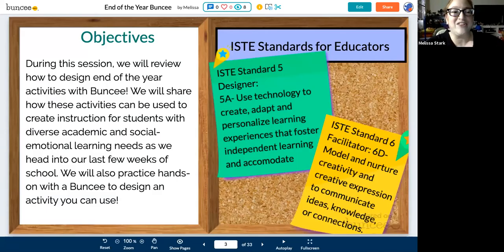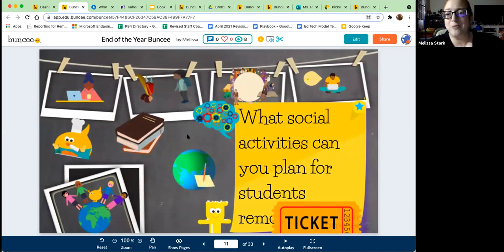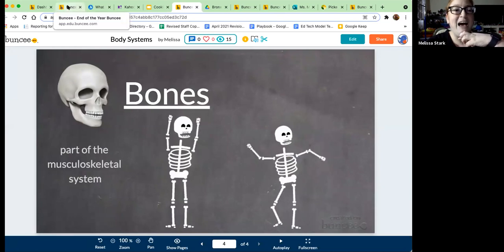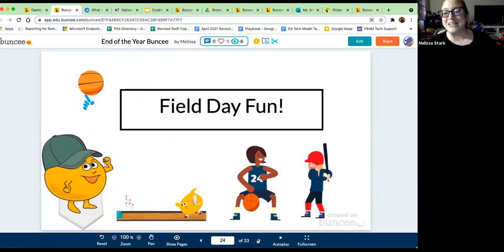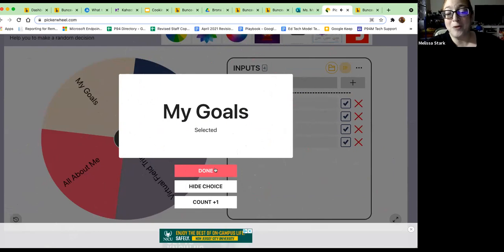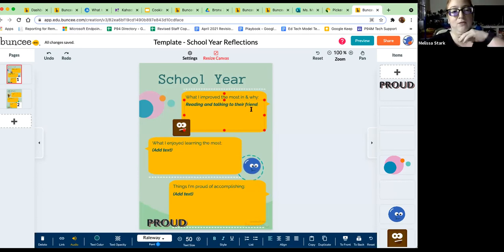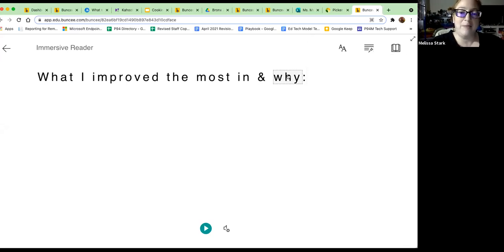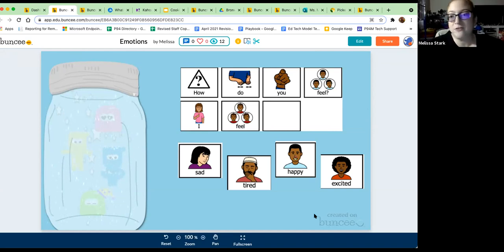Idea O'Clock: Create awesome end of year activities for students of all abilities with Melissa Stark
It's Idea O'Clock! Join us live for Buncee inspirations and ideas. Create along with us as we make Buncee activities, lessons, templates, and more!